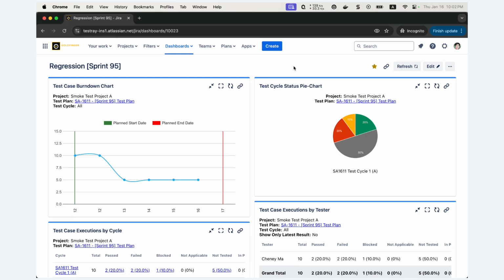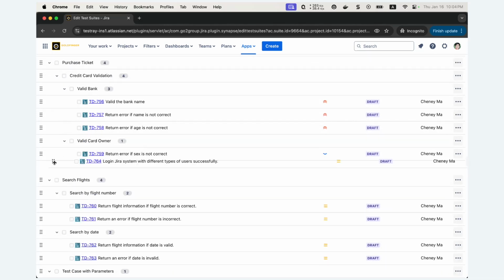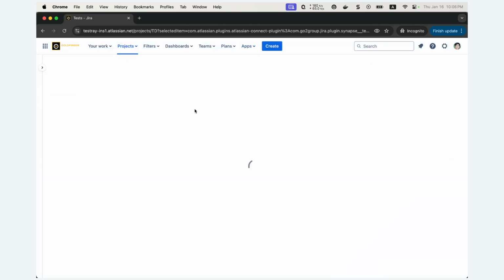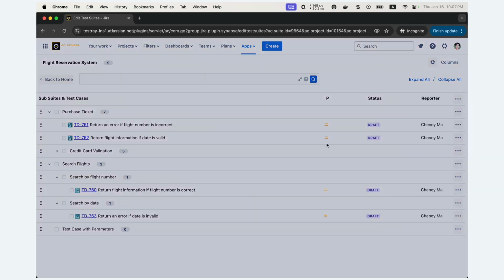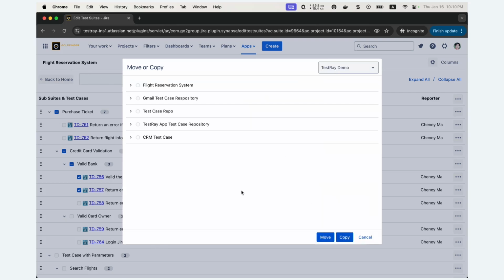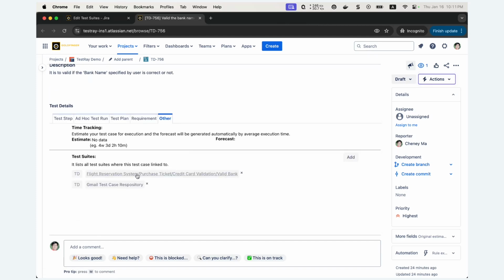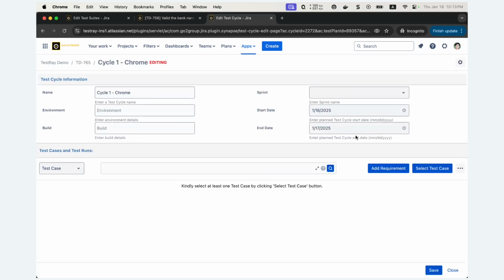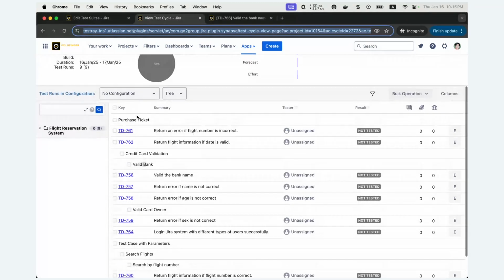Micro Webinar: Updating Test Case Structure with TestRay 'Move and Copy' Feature for Jira Cloud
A well-structured test case hierarchy is essential for every testing team. Logical organization simplifies test planning and execution, making processes more efficient and straightforward. TestRay’s 'Move and Copy' feature offers a seamless way to update and adjust test case structures with ease.

What You’ll Learn from this Micro Webinar:
-Drag and Drop Restructuring: Discover how to effortlessly restructure test cases by dragging and dropping them into the desired locations.
-Move Test Cases: Learn how to relocate a set of test cases to a new folder or suite to streamline organization.
-Copy Test Cases: Explore how to duplicate test cases and place them in a new location without affecting the original set.
-Move or Copy Sub-Suites: Understand how to move or copy an entire sub-suite, including its test cases, to a new location for better test suite management.